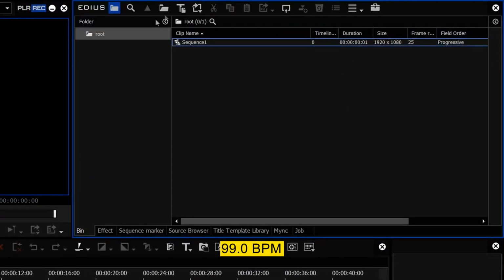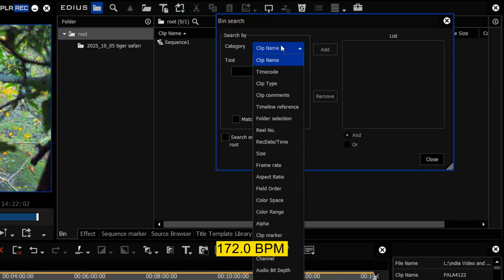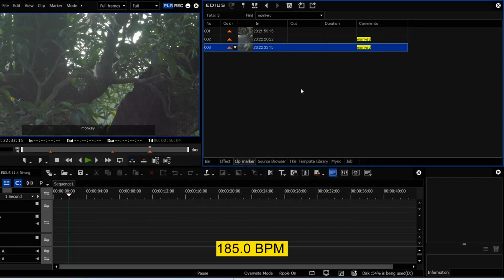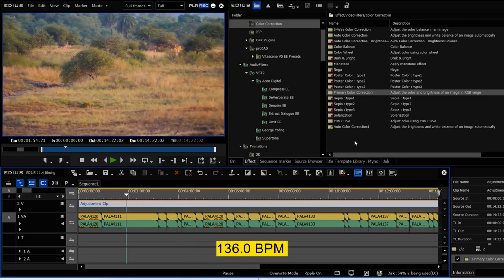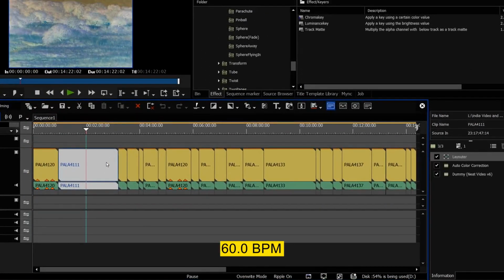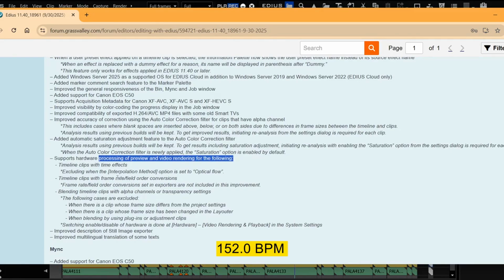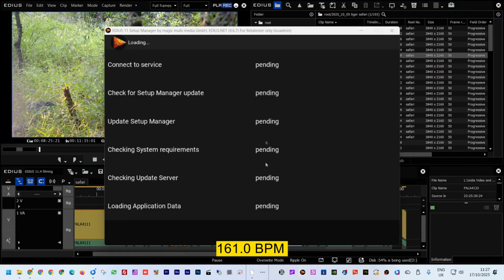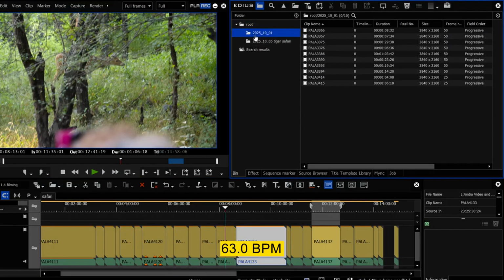EDIUS 11 Beat Detect